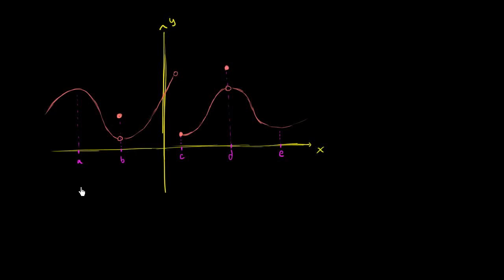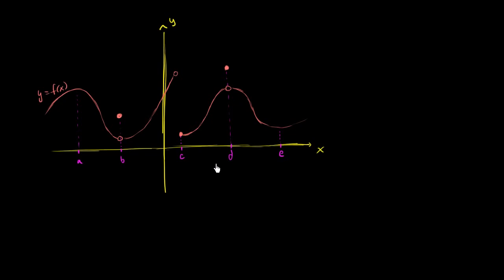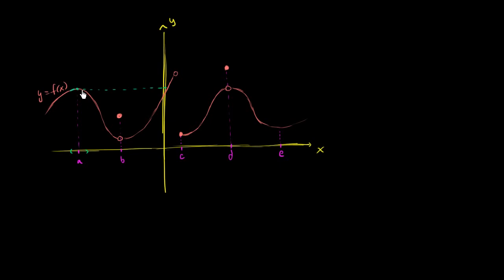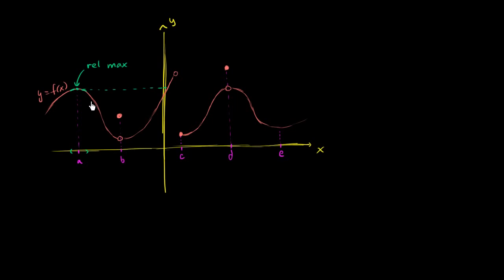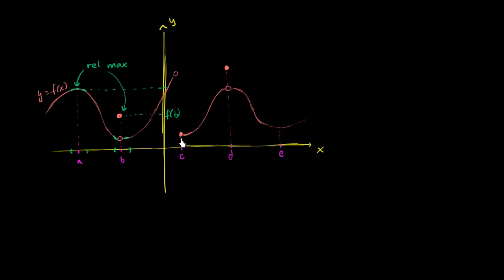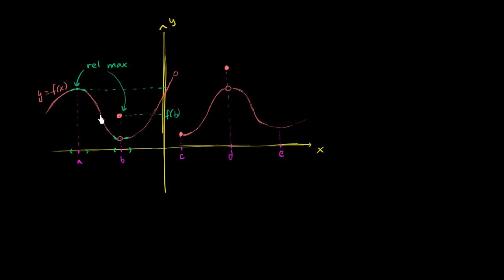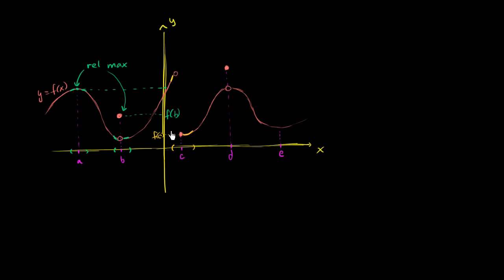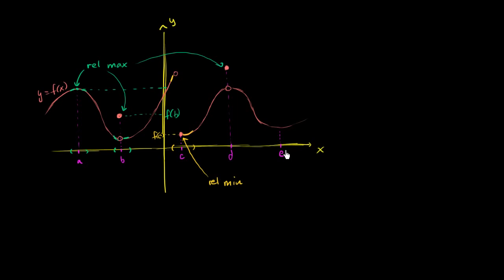Identifying relative minimum and maximum values